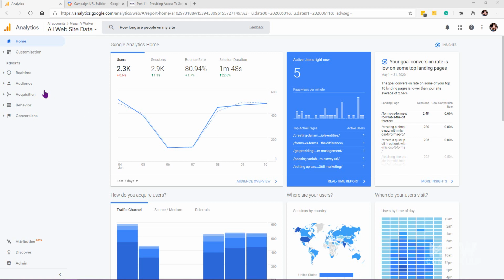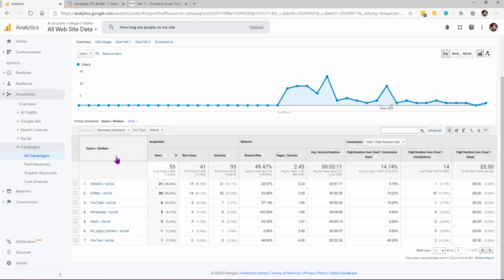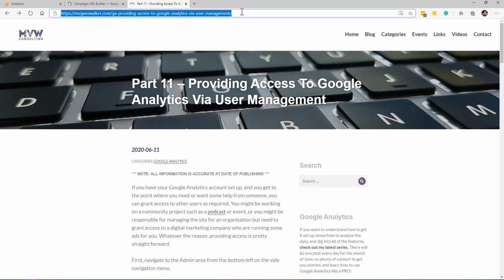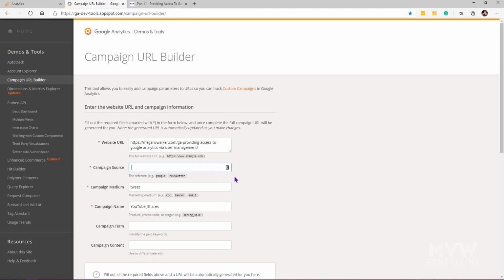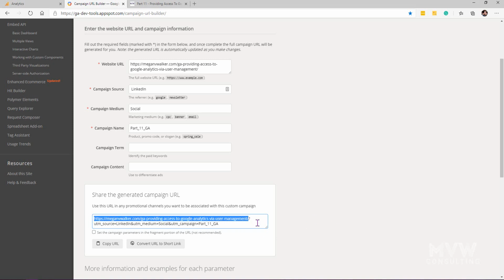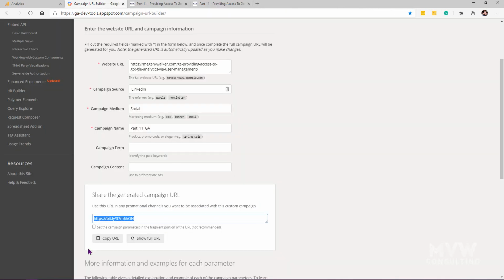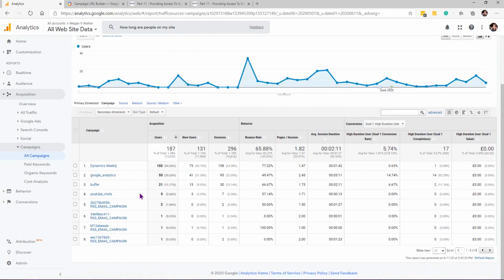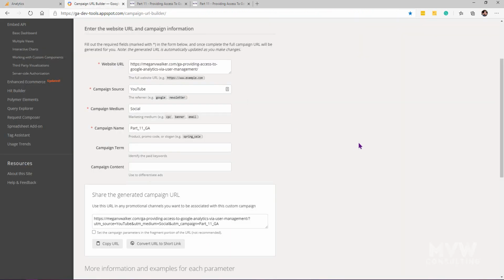Part 19 - Using Campaign URL Builder To Track Custom Campaigns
🧿 Using Campaign URL Builder To Track Custom Campaigns 🧿
When you've created your content and you share it out in various places, are you tracking where you share it? How many of the visits to a blog post came from your tweet about it vs. how many came from the post you shared on LinkedIn? What about sharing it in a newsletter via email, or even in a WhatsApp group? Google has an awesome tool available in Google Analytics Demos & Tools called the Campaign URL Builder. We can use it to track custom campaigns in Google Analytics. Let's take a look at how to use this free tool.